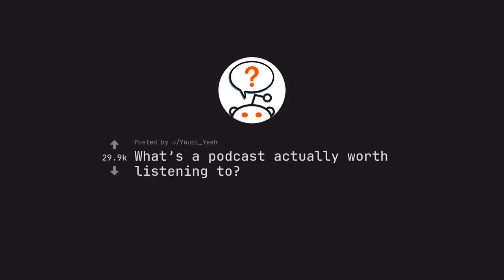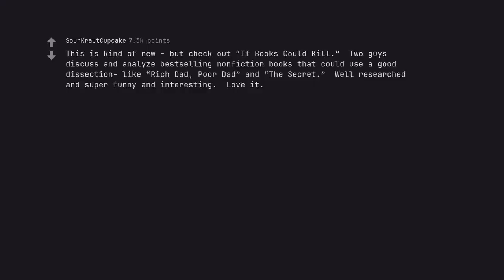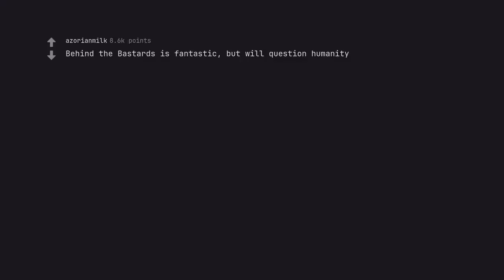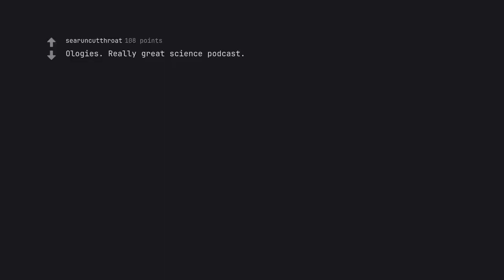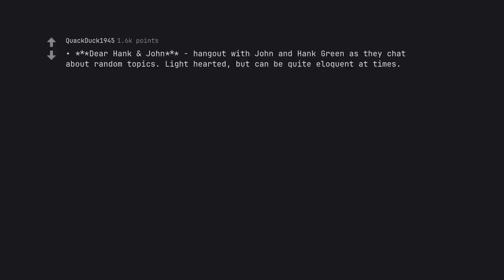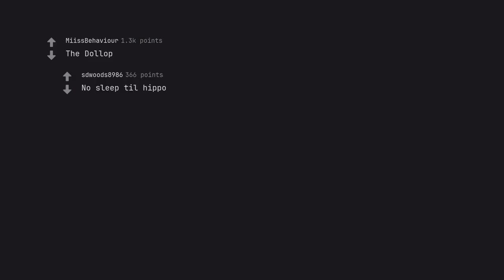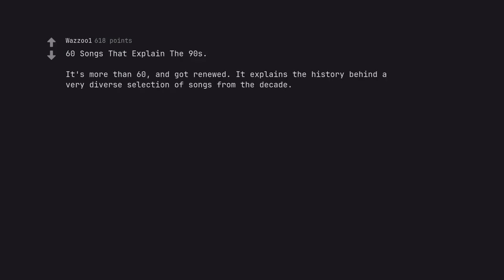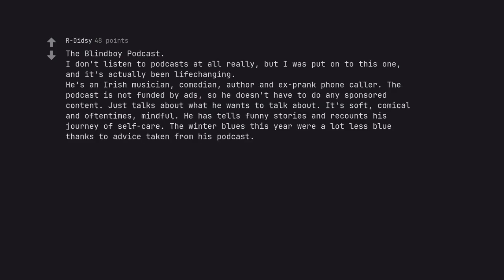Ready? Set? Go! (r/AskReddit)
With a title as electrifyingly energizing as 'Ready? Set? Go!', one may wonder: where will this video take me? Brace yourself, dear viewer, for the adventure of a lifetime.

Let us embark on a journey through the boundless realm of SEO with this video. As we delve into the depths of search engine mastery, allow your mind to be expanded and your skills to be enhanced. With each step, we will uncover the secrets and tactics of SEO domination.

Through the lens of a digital sage and the voice of a master storyteller, we will unravel the mysteries of search engine algorithms and keyword optimization. But this isn't just about using the right words in the right places; it's about weaving them together with the utmost artistry and tact, creating a symphony of SEO dominance that will captivate even the most discerning search engines.

But do not be misled, dear viewer, for this video is not solely focused on the technical aspects of SEO. No, its true power lies in its ability to evoke emotion and engage the mind. With each pulse and every twist, this video will transport you to a world where creativity and precision work hand in hand to create a masterpiece of search engine domination.

With fervor and fire, we will explore the depths of SEO and discover how it can elevate your digital presence to new heights. But we will not stray from the righteous path set by YouTube's guidelines and community standards; for a true master of the craft always respects their canvas.

So, let us begin, dear viewer, with this video titled 'Ready? Set? Go!' - a tantalizing invitation to unlock the full potential of SEO and take your online presence to the next level. With a structured symphony of words and an unwavering adherence to ethical standards, this video will guide you towards SEO supremacy. Are you ready? Get set, and let's go!